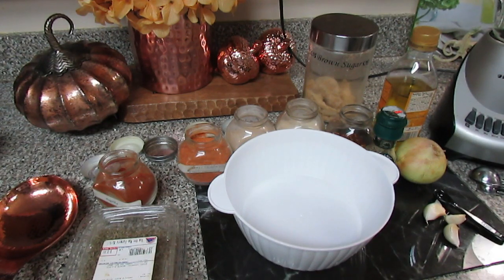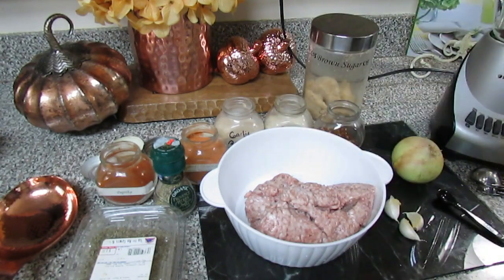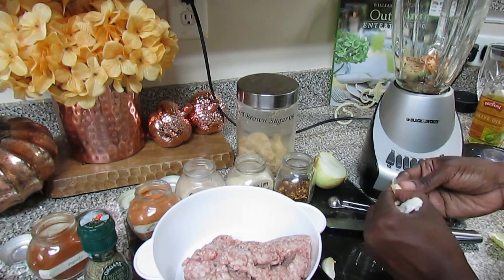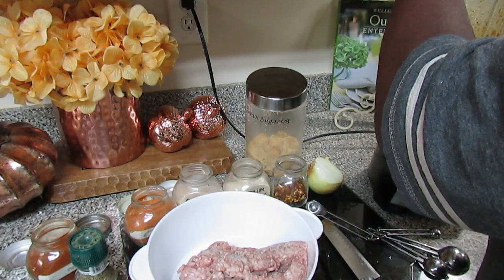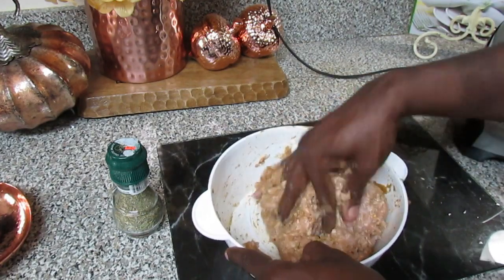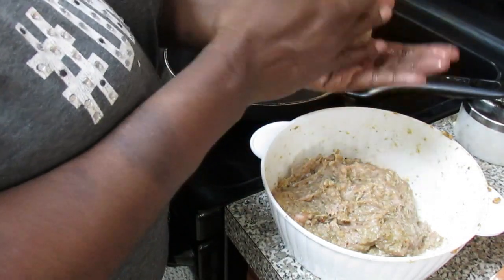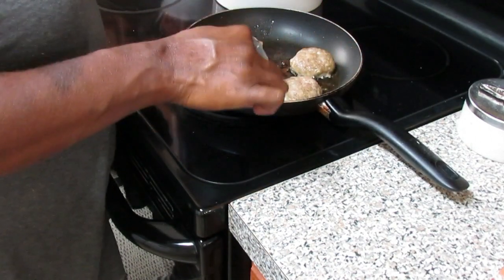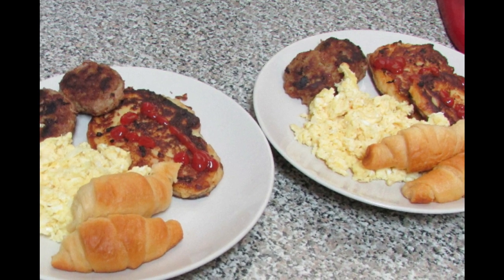NEW THE BEST HOMEMADE PORK BREAKFAST SAUSAGE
Hi friends today I am sharing a really good recipe for homemade breakfast sausages. It is very easy, most of the items you most likely have in your spice drawer.